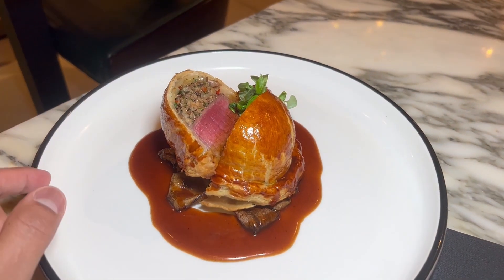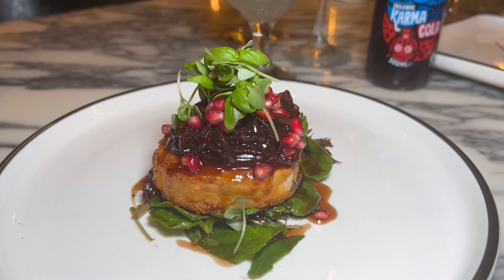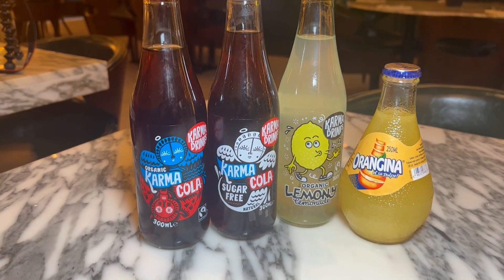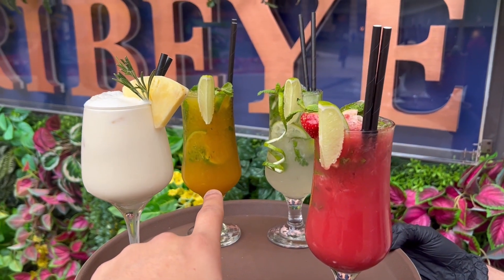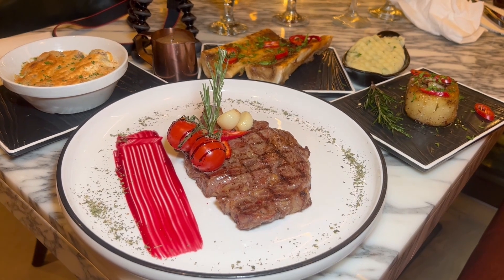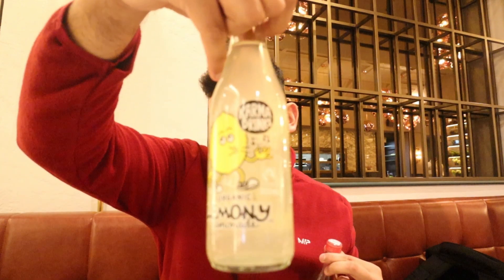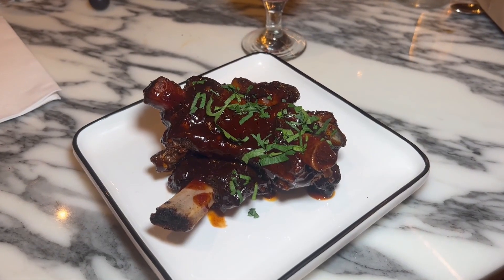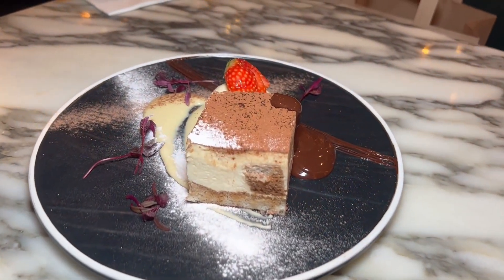HALAL BEEF WELLINGTON IN BIRMINGHAM!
I have returned to Ribeye Steakhouse in Birmingham to try their winter menu. I was BLOWN AWAY by this HALAL BEEF WELLINGTON and mushroom soup which warmed me right up!

Address: 3 Brindley Pl, Birmingham B1 2JB